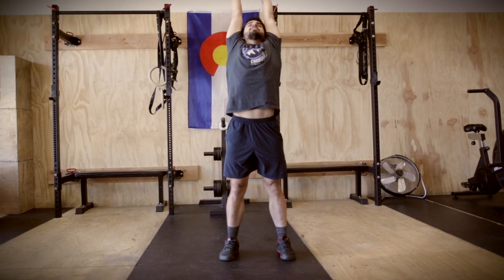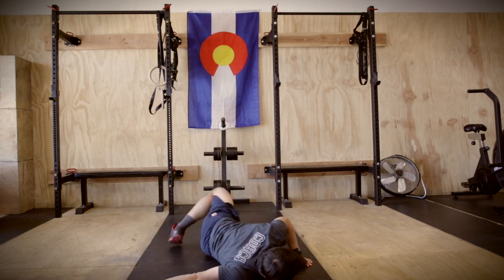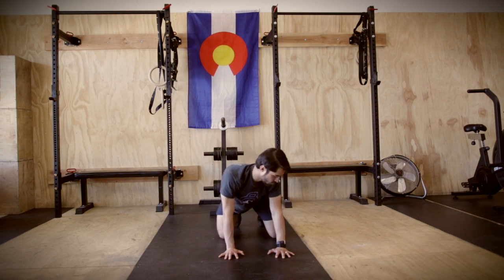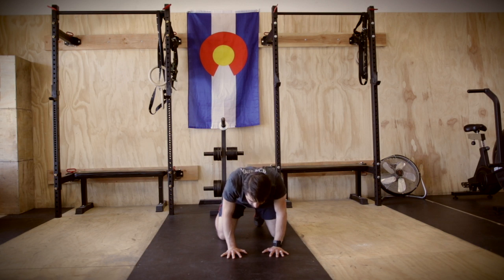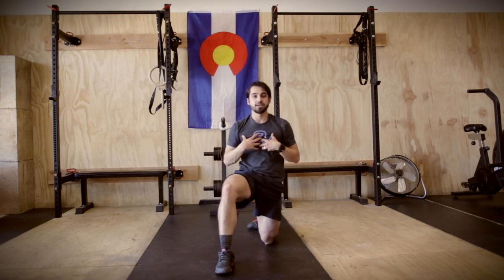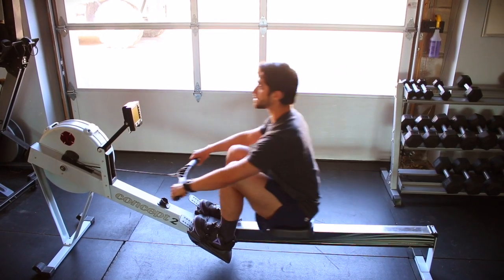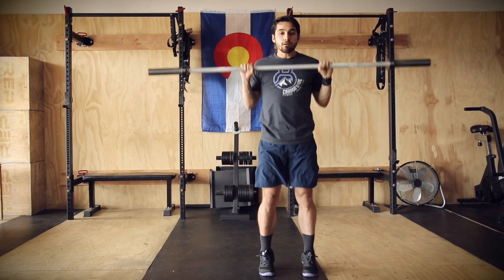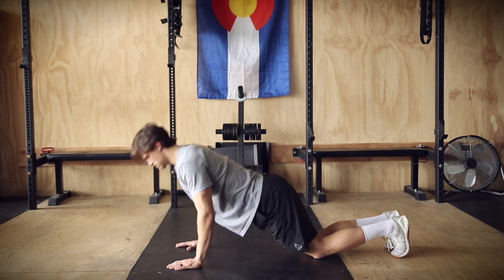CrossFit 04302020 - Cannon Mine Fitness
Flow (10 min)

2 rounds
1 min Row
1 min Plank

WOD:
For time
21-15-9
Deadlfits 225/155
Box Jumps

12-9-6
Front Squats 155/105
Bar Muscle Ups

4 rounds
20 Cal Row
30 Push Ups